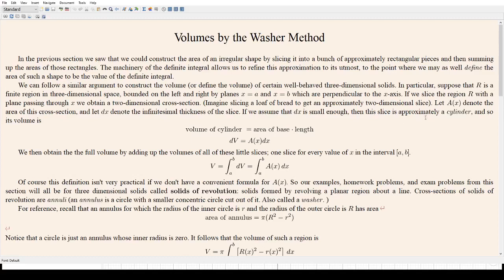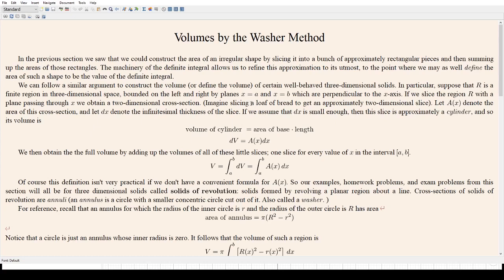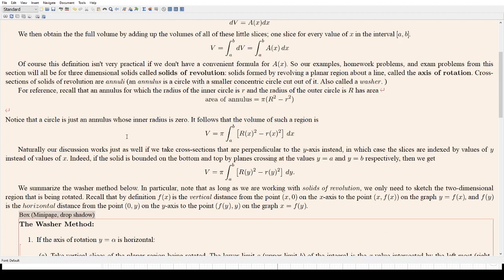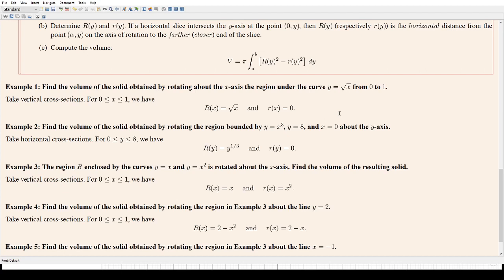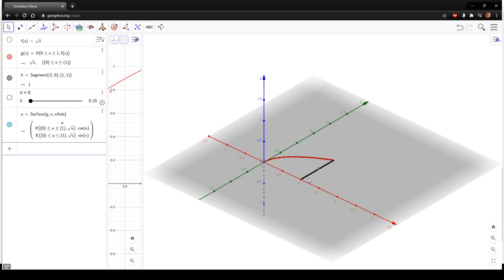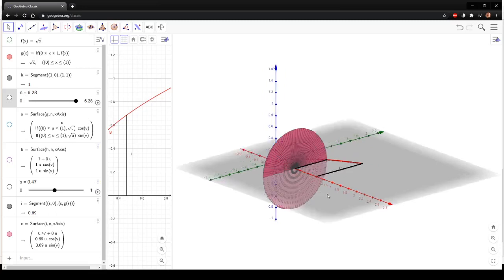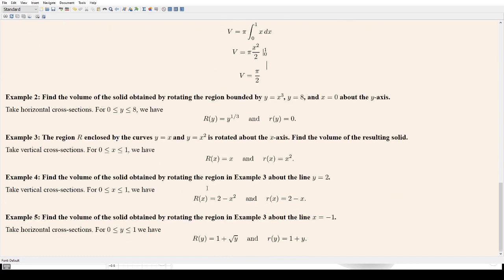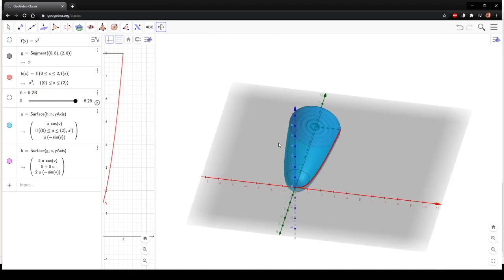Washer Method part 1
We find the volumes of solids of revolution by the washer method. Separated into three parts because OBS would stop recording audio randomly.